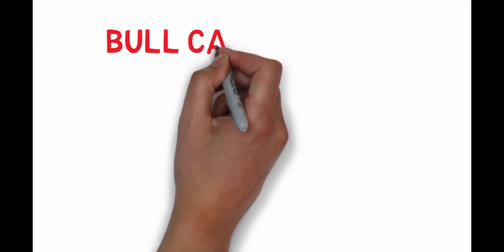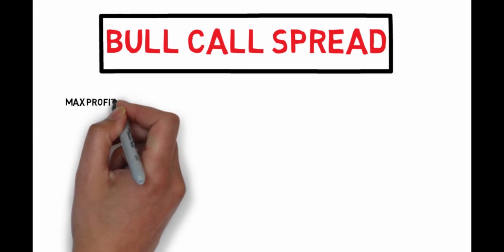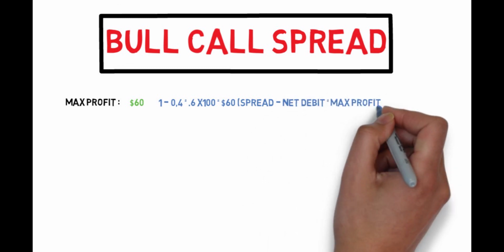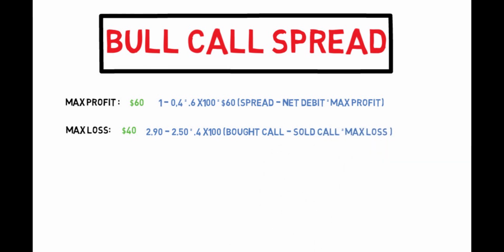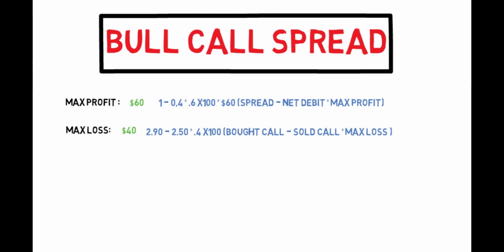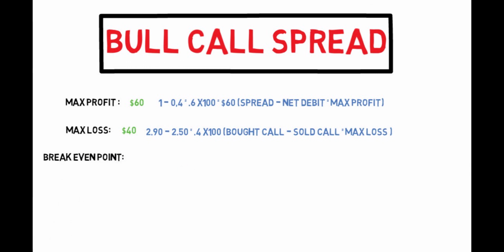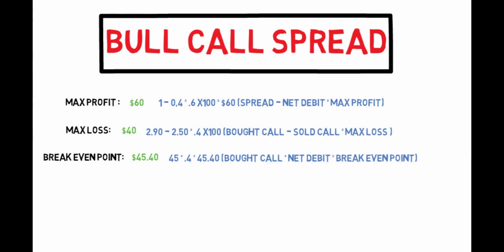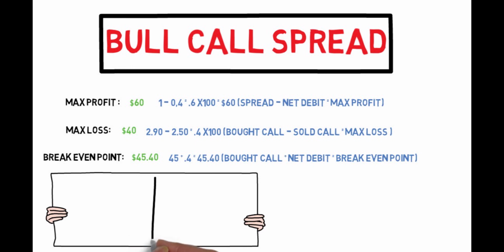Bull Call Options Trading Strategy !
Today we will be going over another popular options trading method. Hope you guys enjoy the video :)

This channel is going to give you : stock tips, vocab, stratgies,book summaries,
lessons, market talks, market recaps, investing ,commentary,trading, how tos,
and very entertaining and enjoyable content to help you digest the scary concept
of the stock market into bite size pieces to help you become more knowledgeable
in the wall street terms!

-Teaching how you can invest in any market !
-Stay up to date with the best stocks every month with our email newsletter!
-We post stock videos weekly!
-Check out all of our series! (book summaries, vocab,tips and other great content!)
I make this videos to help educate from personal experience, schooling, and from books that I